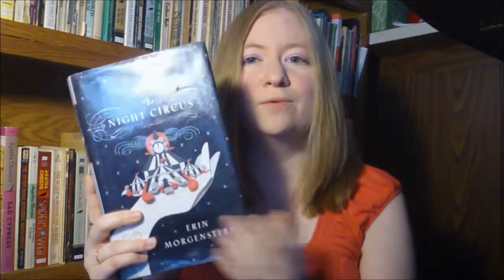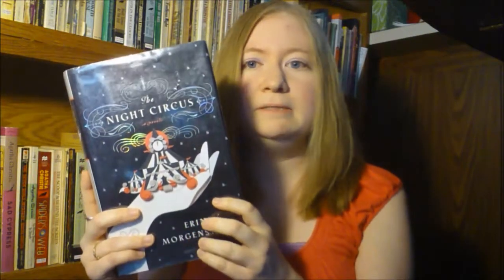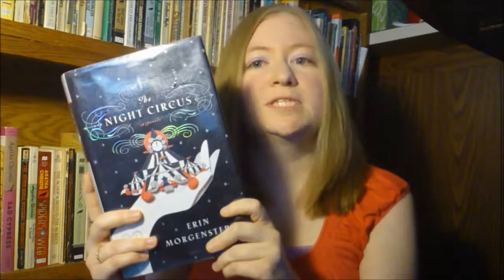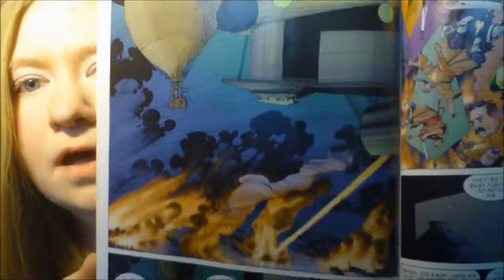February Wrap Up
A very belated review of the books I read in February!